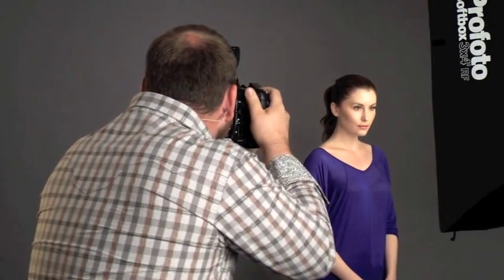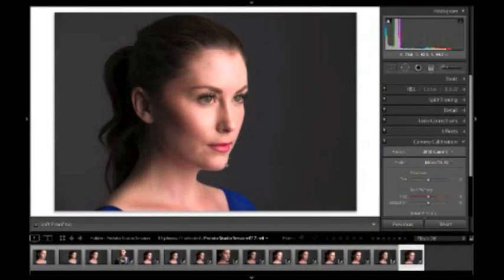Webinar: Profoto Studio Lighting 101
Light is the foundation of photography, and understanding light and proper lighting techniques are important first steps in improving your portraiture. In this seminar you will learn the basics of studio lighting and how to leverage the Profoto D1 Air to its fullest potential. We will cover everything from how to set your main light to how to determine a proper exposure. This will be the first installment of a multi-part seminar on studio lighting.